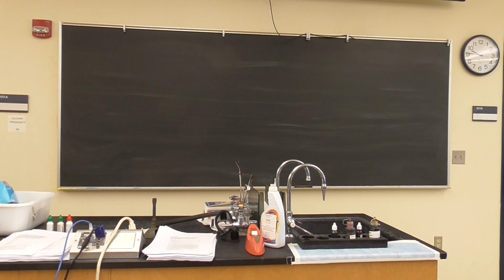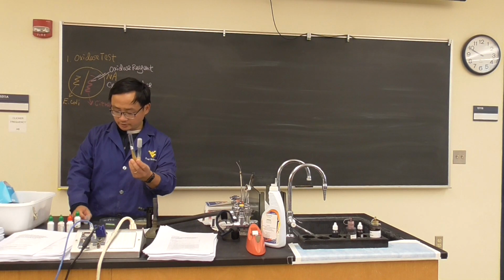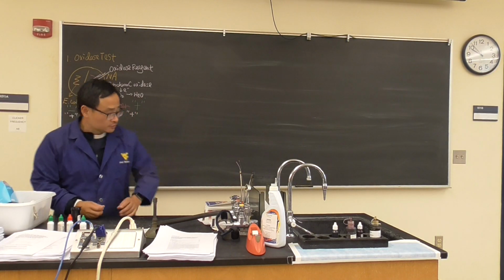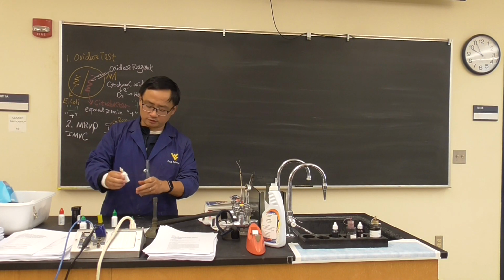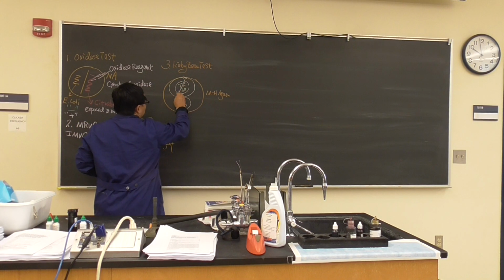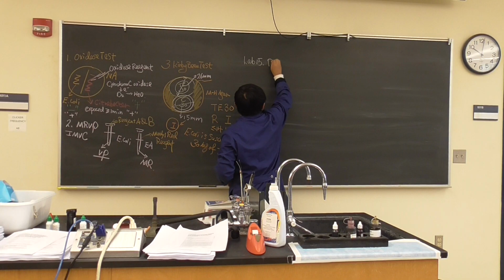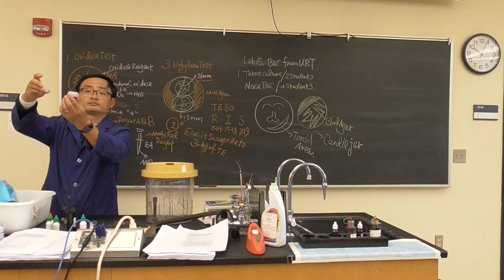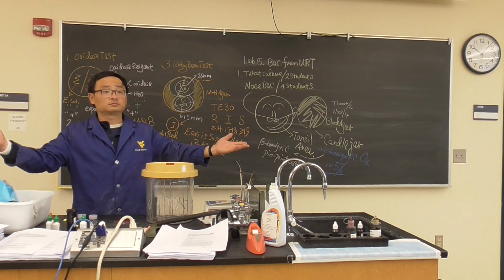AEM 341 L 15 Throat culture